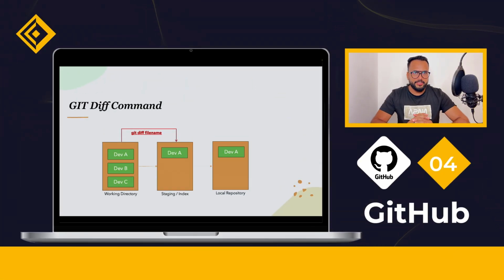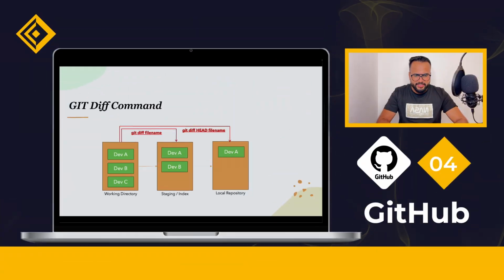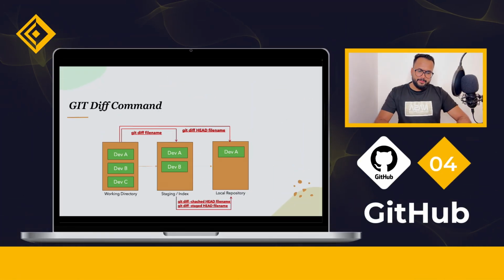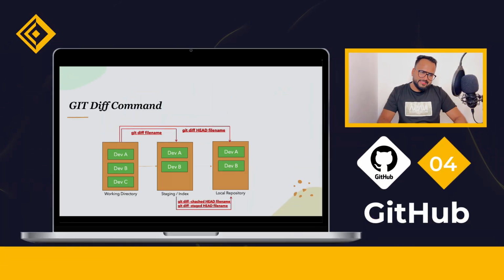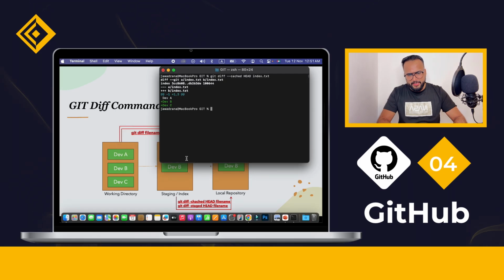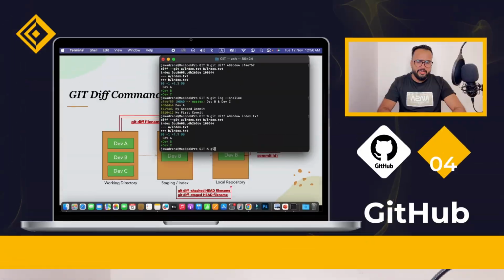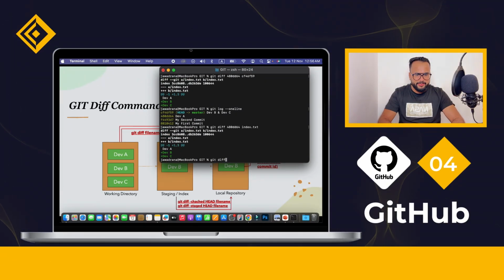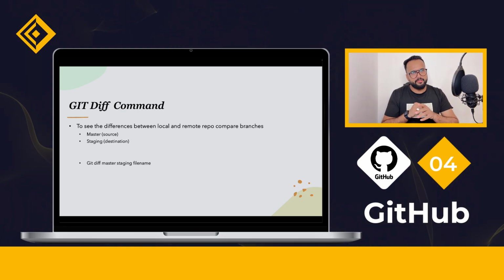Discover the POWER of File Comparison with Git!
In this video, you'll learn everything you need to know about the powerful `git diff` command. Discover how to compare changes between your working directory, staging area, and previous commits. Whether you're a beginner or looking to sharpen your Git skills, this step-by-step guide covers:
- Comparing unstaged and staged changes
- Checking differences between branches
- Understanding file modifications across commits

Join us to unlock the full potential of `git diff` and take control of your code!

0:00 Introduction
0:46 What is git diff
2:33 Workspace setup
7:03 Difference between Workspace & Staging
9:44 Difference between Workspace & Local Repo
14:46 Difference between Staging & Local Repo
16:11 Git Flag --cached
17:20 Difference between Commits
20:04 Difference between Workspace and Specific Commit
21:06 Difference between Staging and Specific Commit